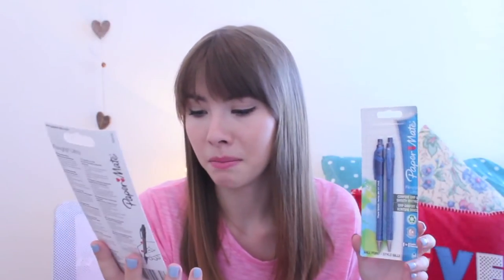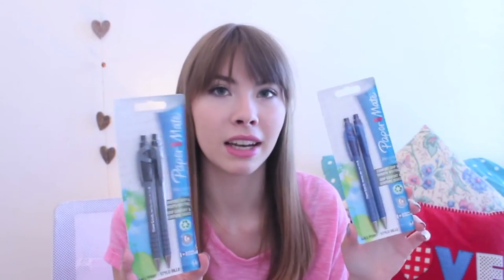Back to School Supplies Haul 2013!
A quick haul showing you back to school/college supplies, hope you enjoyed!

DEPOP: Lucccc101

xoxo